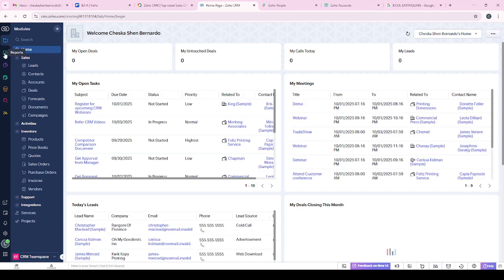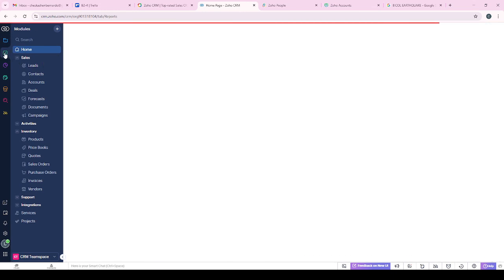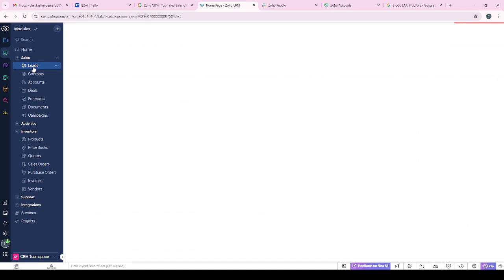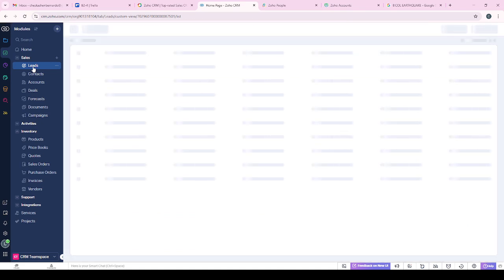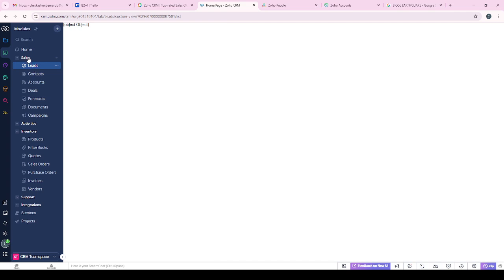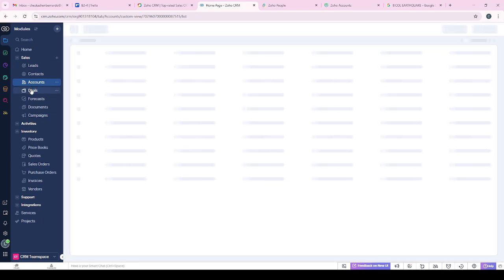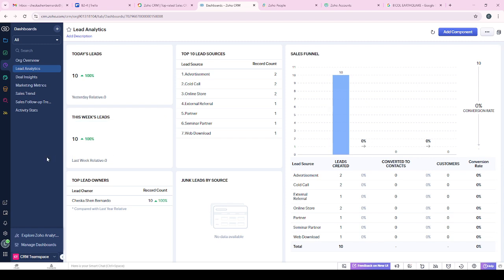How to Manage Zoho CRM User Profiles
Want to control who can access what inside your Zoho CRM? 🚀 In this tutorial, we’ll show you exactly how to manage Zoho CRM user profiles step by step. Profiles in Zoho CRM define permissions such as data access, module visibility, and actions users can perform.